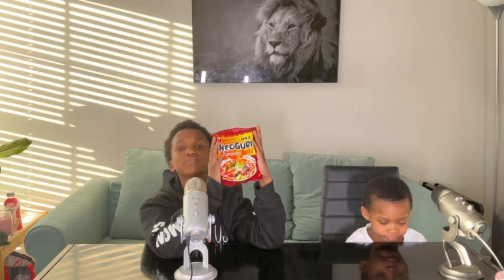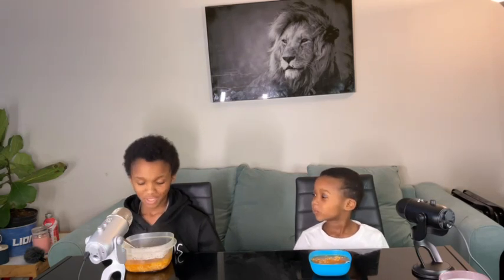Let’s Try It With Rod and Zay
Episode 1 Rod and Zay try Neo Guri spicy seafood flavored noodles and rate them 1-10.